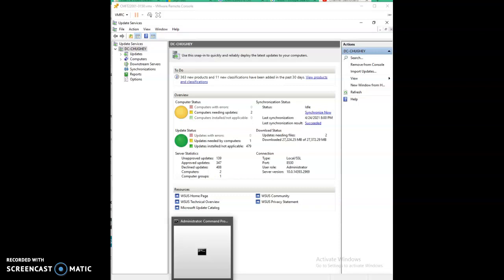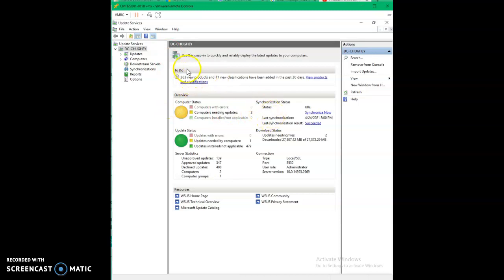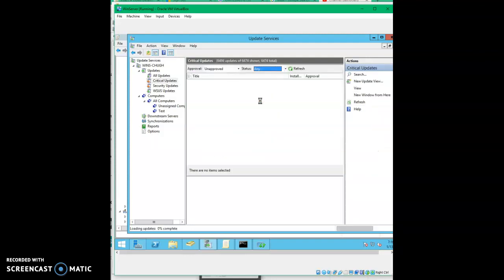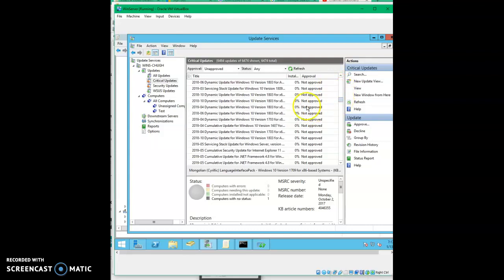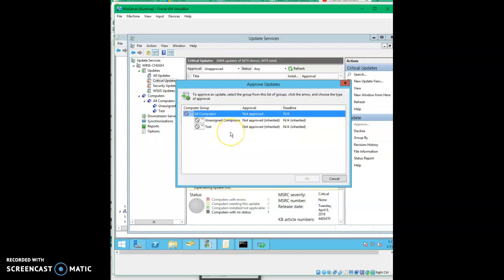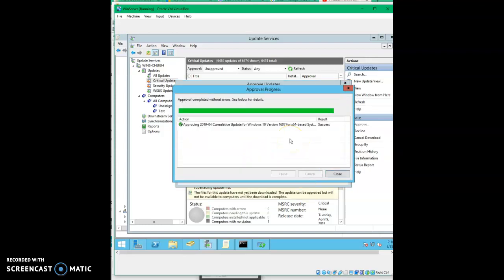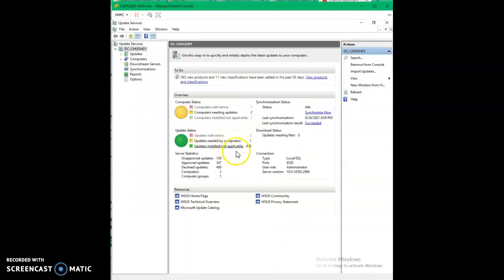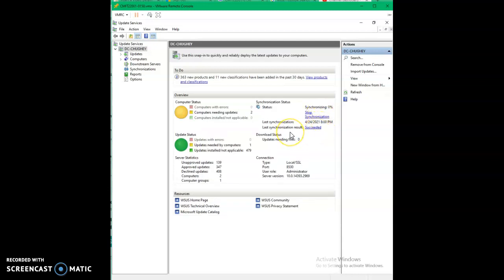Understanding WSUS Updates